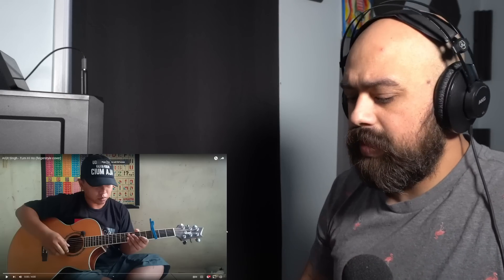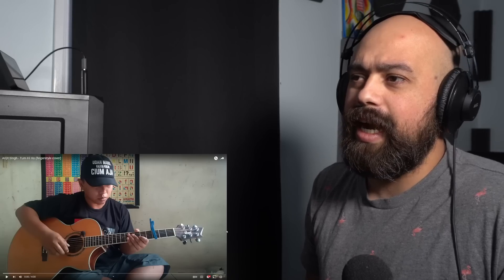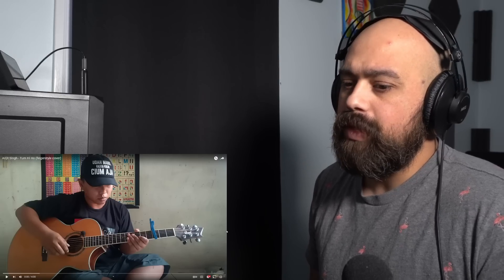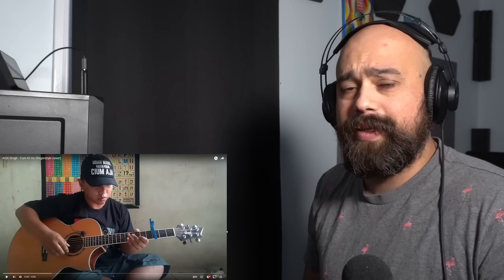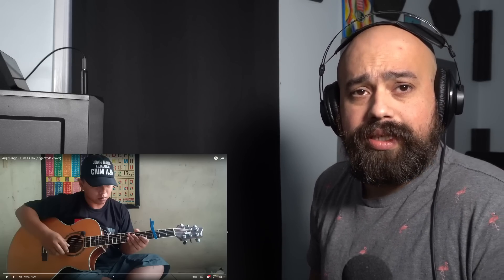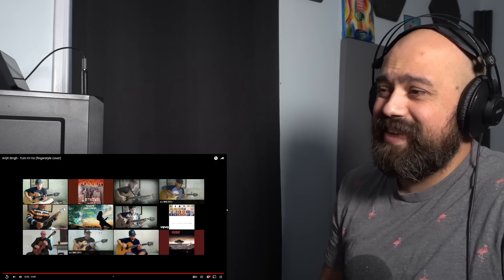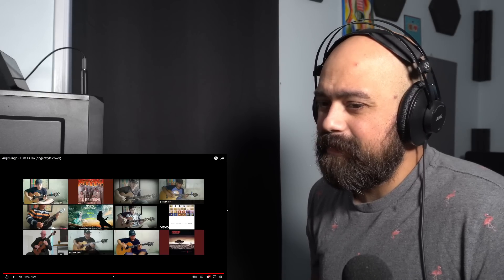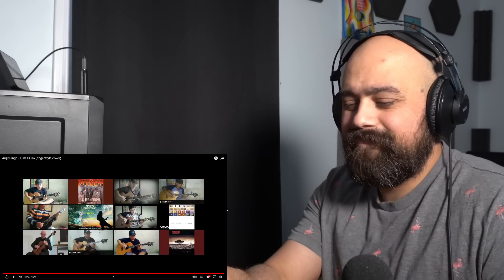Alip Ba Ta Reaction: Classical Guitarist react to Arijit Singh - Tum Hi Ho (Fingerstyle Cover)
Discover the hottest recording gear at Guitar Center! and experience the best in music equipment today.

Check out the best guitars in the market right now!

💬 UPVOTE and SHARE YOUR SUGGESTIONS

Below is the gear I use to make these videos. They redirect to Amazon and provide me with a small commision should you purchase any of these things.

▶Equipment I'm using right now◀

Camera (4k Camera with great AutoFocus)

Microphone (Perfect for acoustic instruments recording)

Interface (Best way to connect microphones to PC)

LED Video Light and Stand (Great lighting is a most)

Guitar Support (Great for the back and posture)

Strings (Personal favorites)

Today I will be reacting to Alip Ba Ta Arijit Singh - Tum Hi Ho (Fingerstyle Cover). This video is going to include some insights and personal opinions.

FREE Great Fairy Fountain Guitar Tab PDF and MP3!